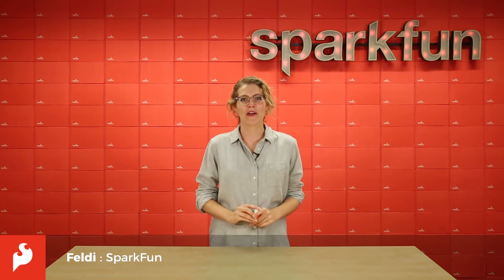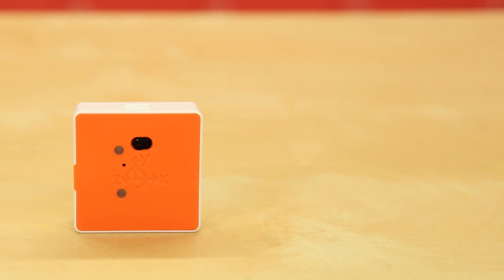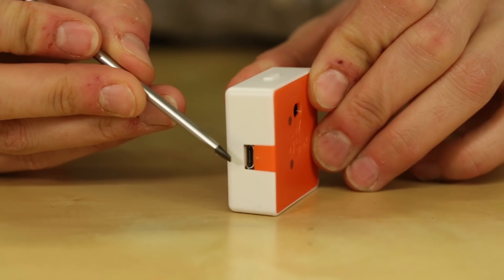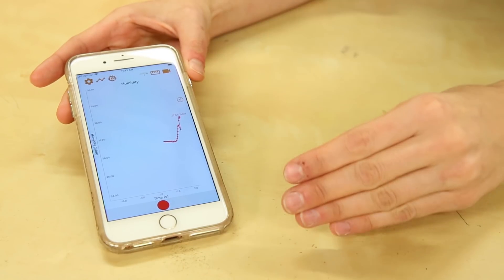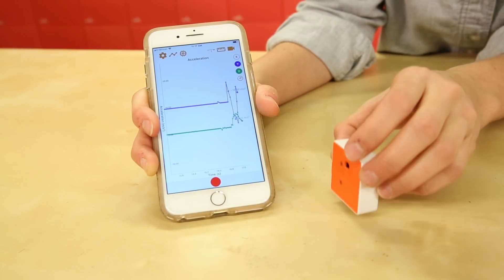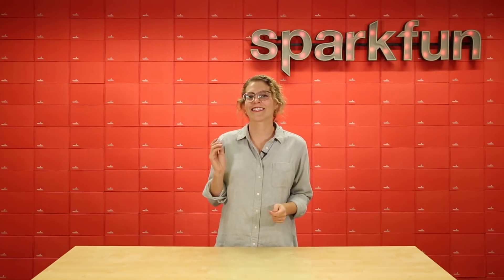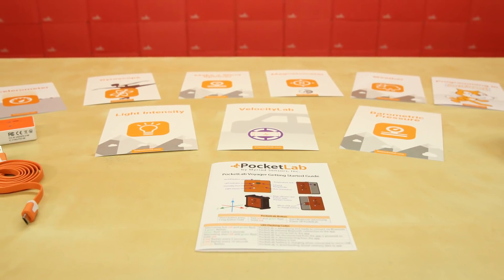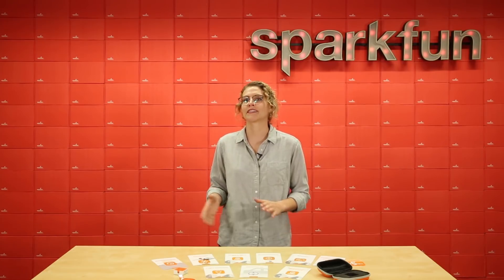Product Showcase: PocketLab Voyager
The PocketLab Voyager is an all-in-one science lab that is capable enough for a professional engineer and simple enough for a 4th grade student. The Voyager can detect and measure multiple forms of sensor data including motion, light, magnetic fields, and weather. You can also attach an external temperature probe as well but one is not included in this kit. The Voyager has been designed to work with either the PocketLab or VelocityLab apps by streaming real time data from it’s multiple sensors to your iOS, Android, ChromeBook, or Windows device where you can view, graph, record, and save data as a spreadsheet. This version of the PocketLab is great for physical science, weather and climate studies, engineering projects and more.